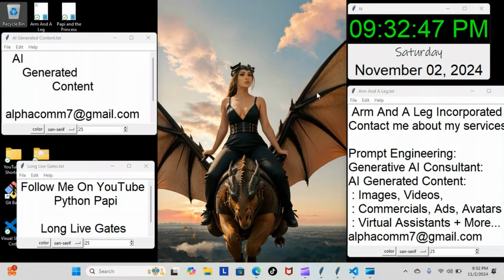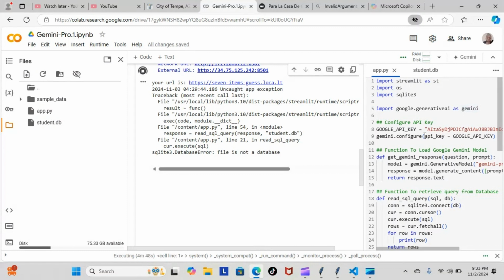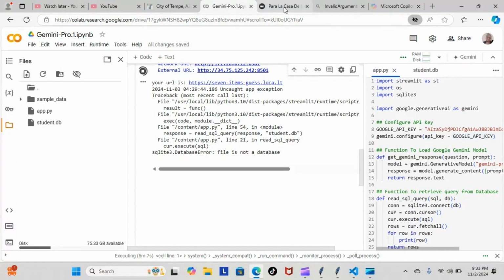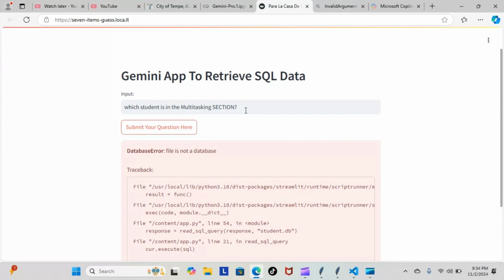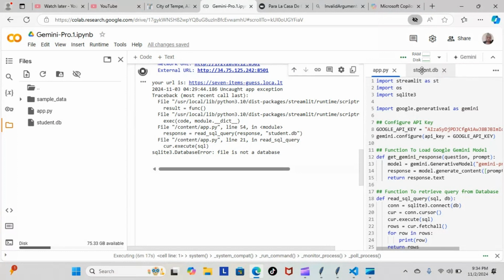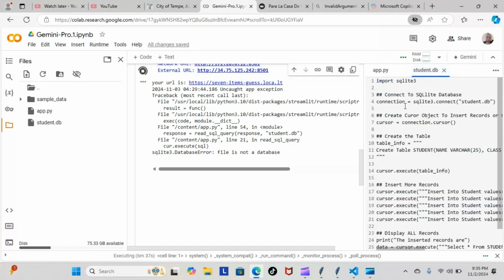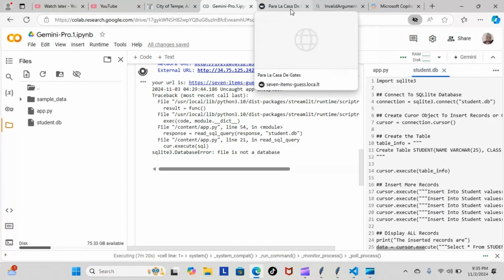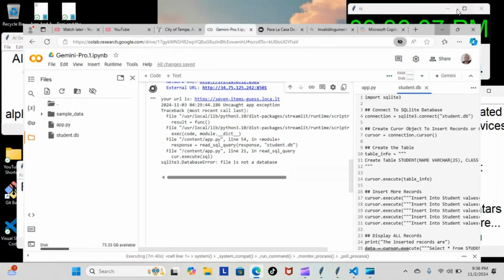Python Papi / Generative AI - Day 147